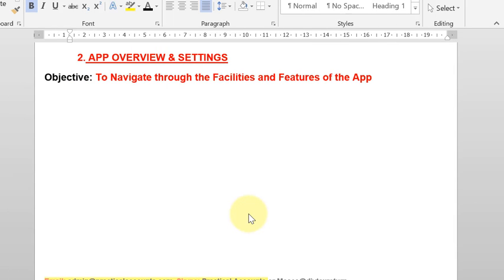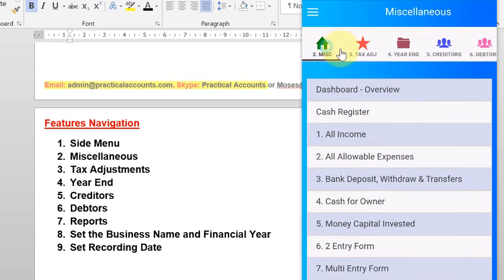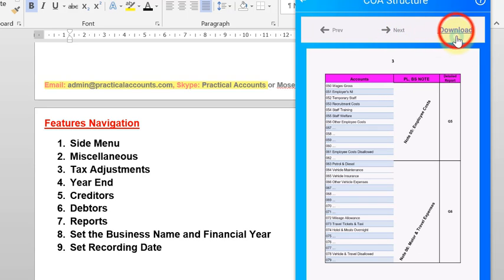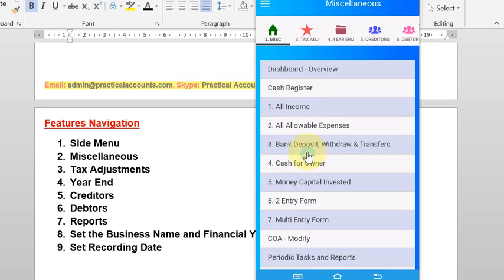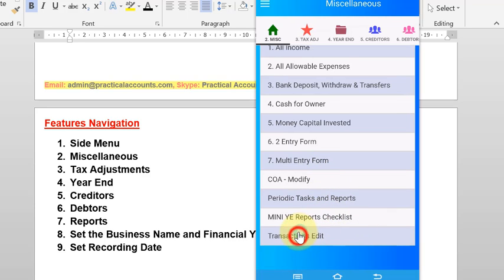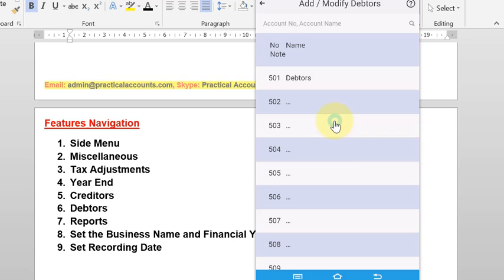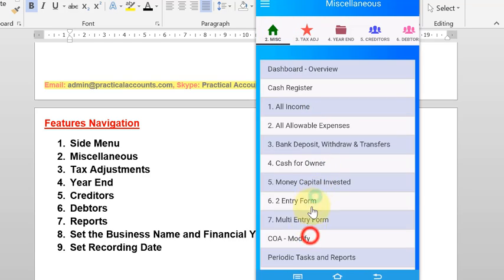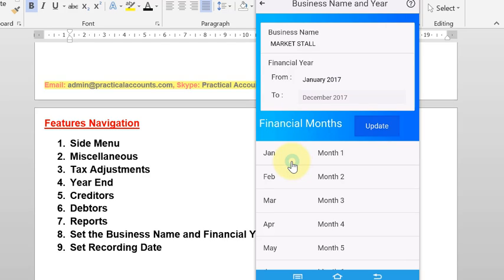2 App Overview and Settings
To Navigate through the Facilities and Features of the App